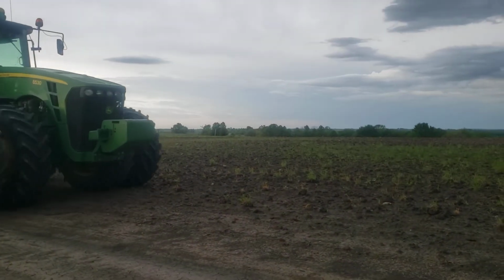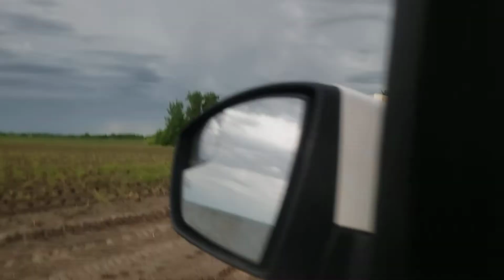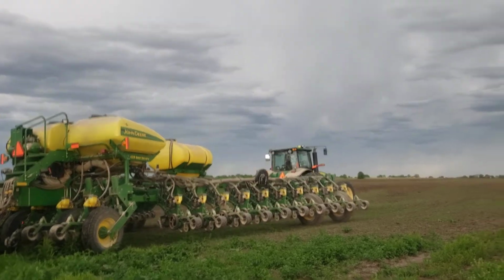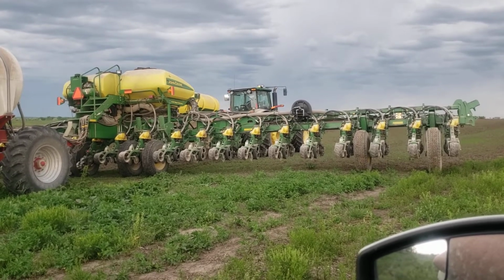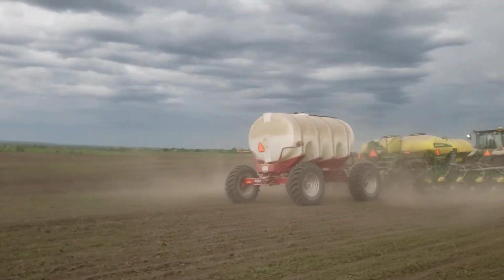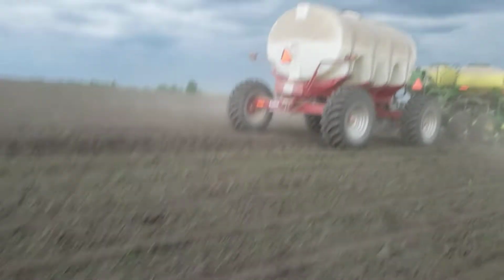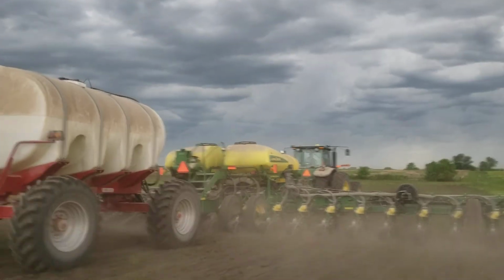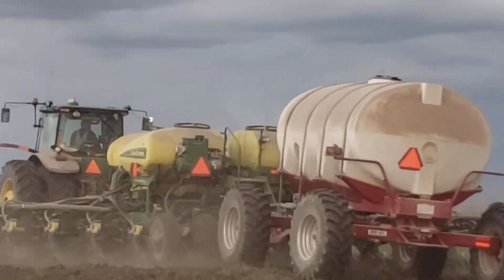You are not going to believe how deep our roots grow at naturalgramma